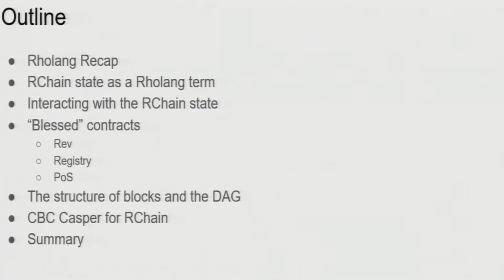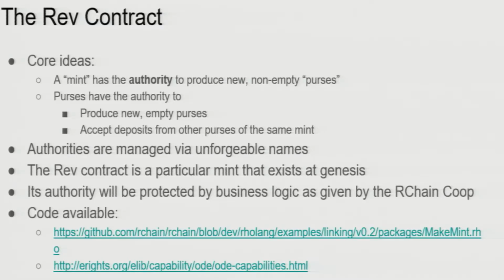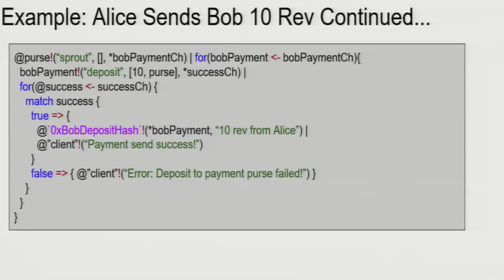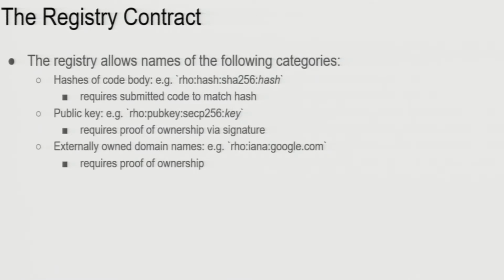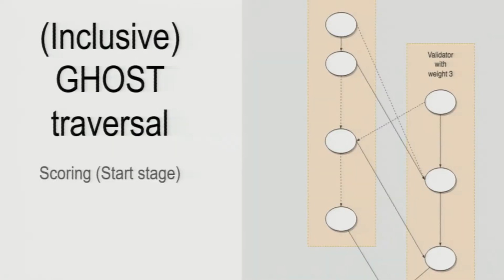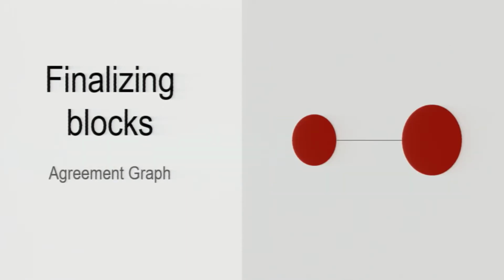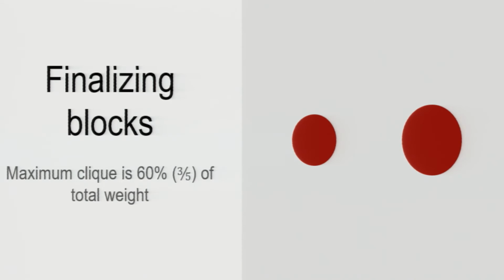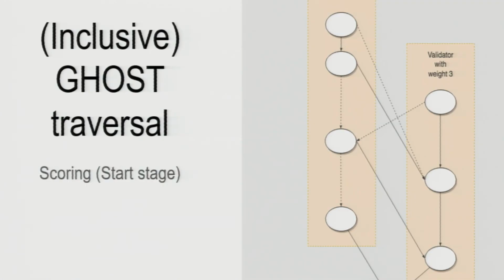Day 5 - The RChain Blockchain Structure - Michael Birch & Kent Shikama